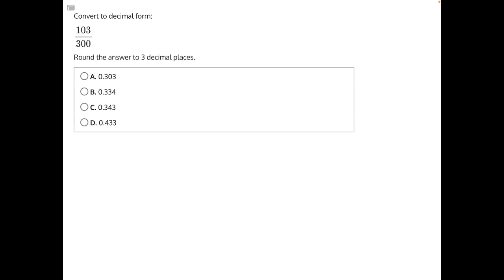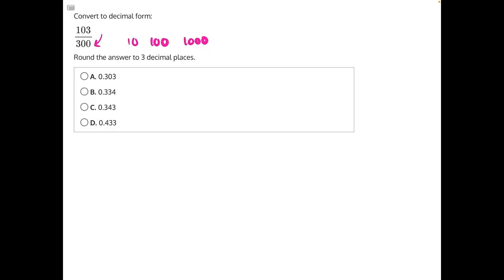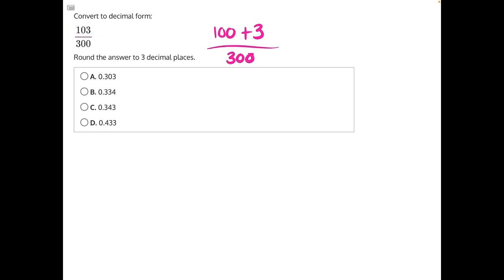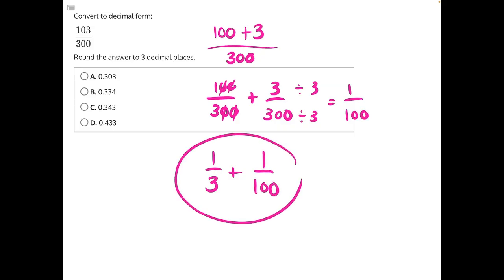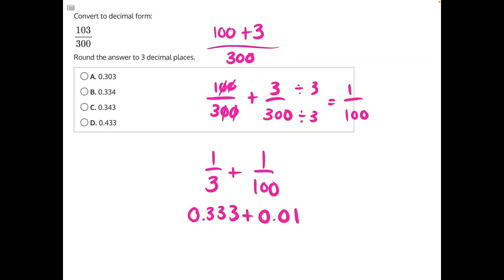NJATC Fraction to Decimal Conversion Solution 3